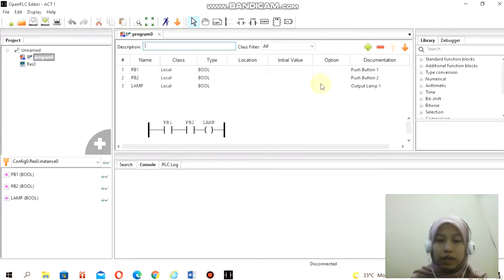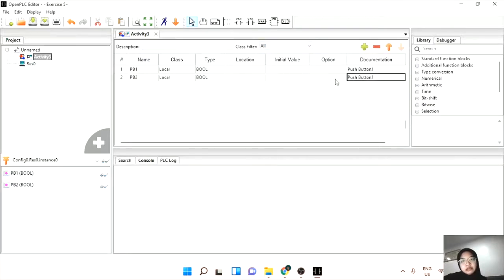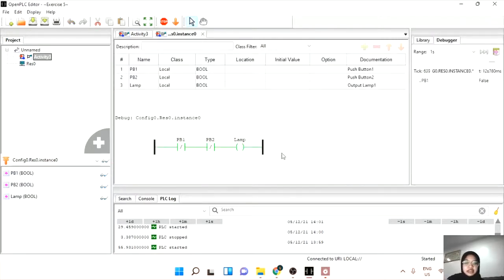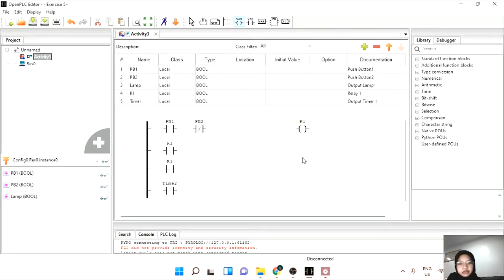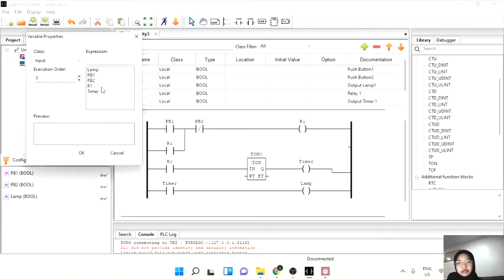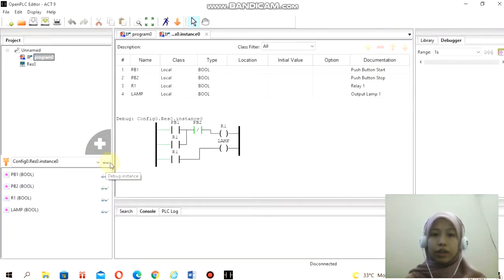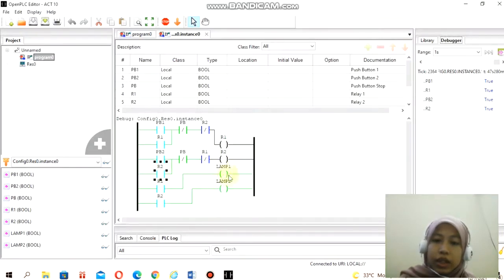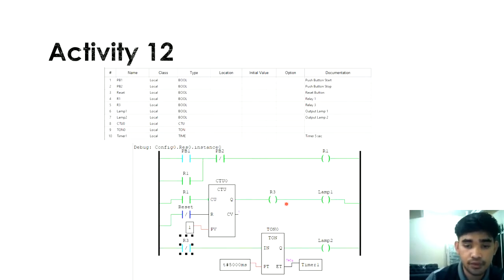EXERCISE 5 ELECTRO-PNEUMATIC AND ITSINTEGRATION WITH RELAYS GF2-1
1) Eza Elhanis binti Anuwar
2) Dhiya Batrisyia binti Rosmadi
3) Ahmad Danial bin Mohd Fauzi